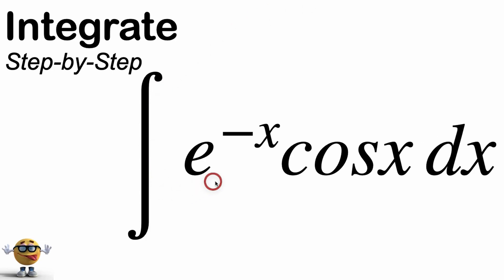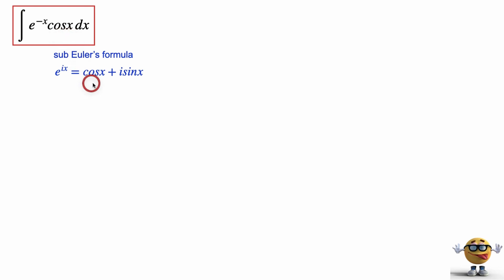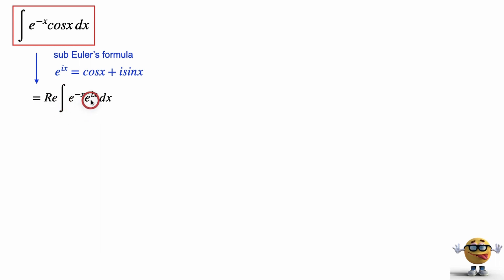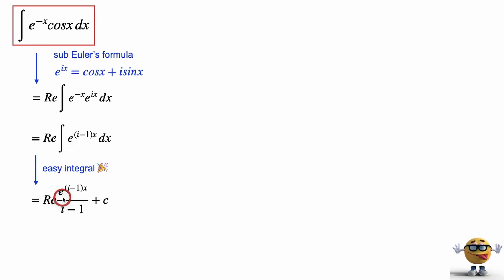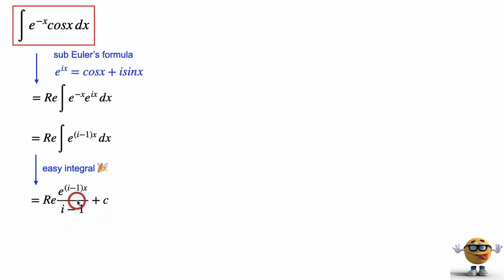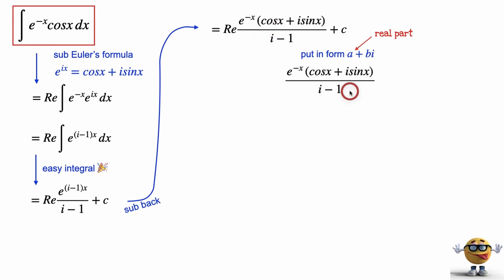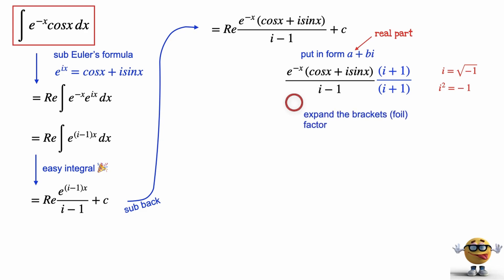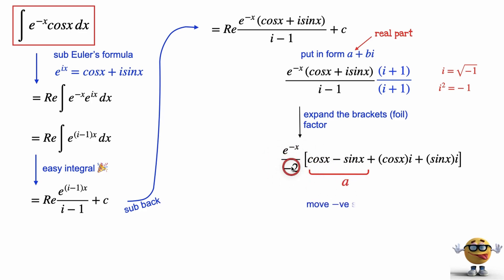Integral of e^-xcosx | my BEST method 💪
We make this integral a piece of cake by using a simple substitution rather than using integration by parts. Euler's formula to make this integral a piece of cake! 🍰